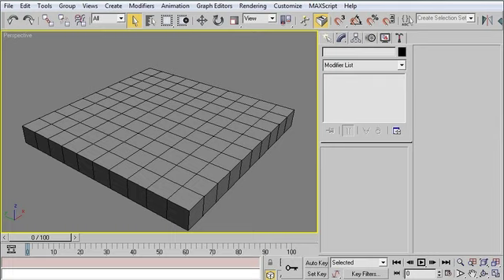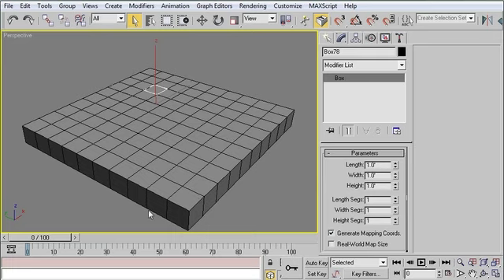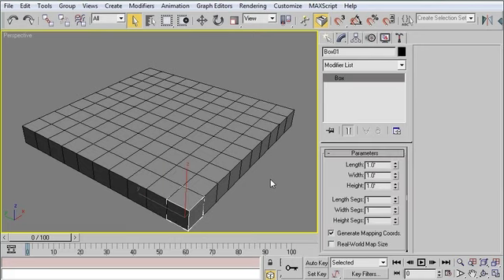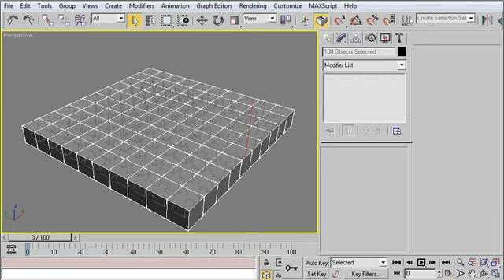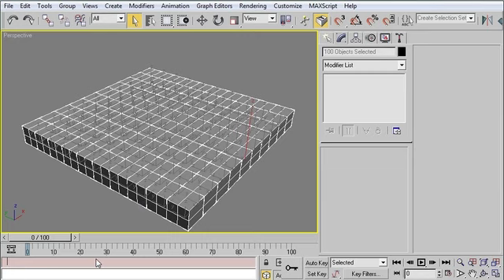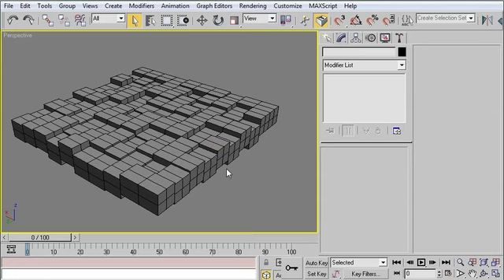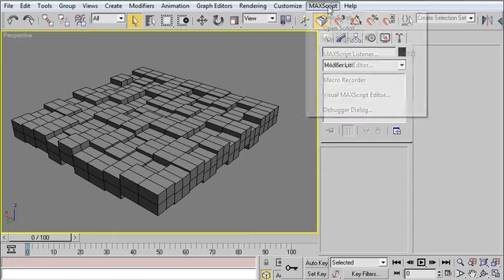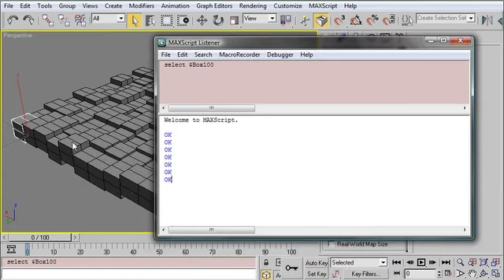3dsMax Monday Movie #65: Basic MaxScript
| In this Monday Movie I'll show you some very basic operations in MaxScript that can save you some time in the long run.  We'll also take a look at the Macro Recorder which can help you come up with custom routines very quickly!